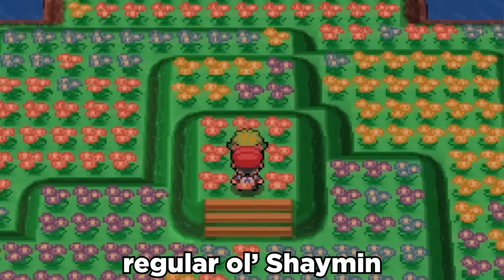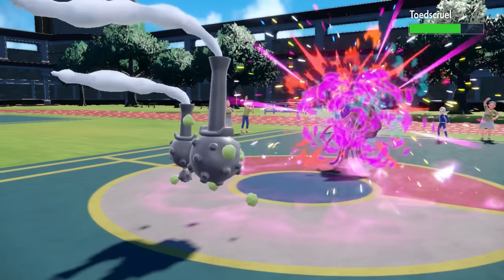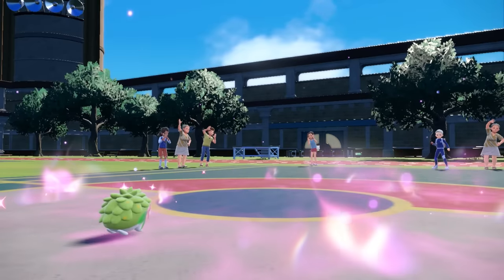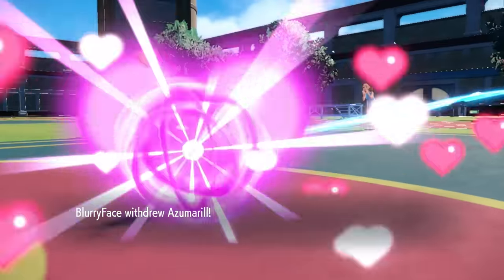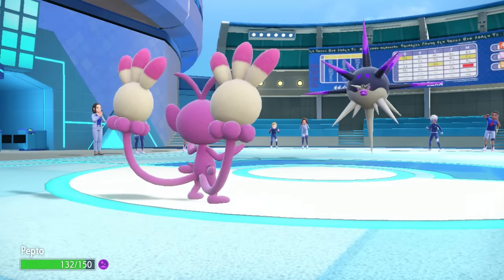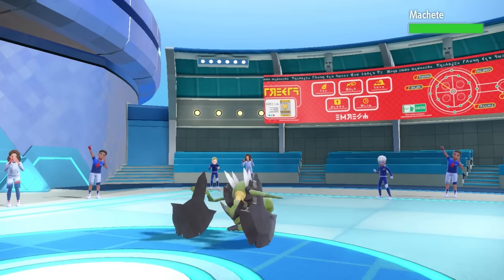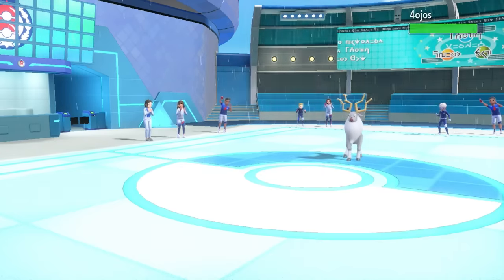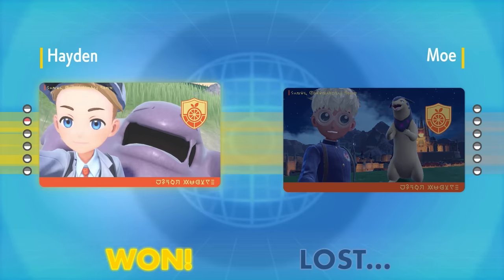No One Uses Shaymin, But It Can Be A Beast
Shaymin Seed Flares you in the middle of a flower field, wyd?